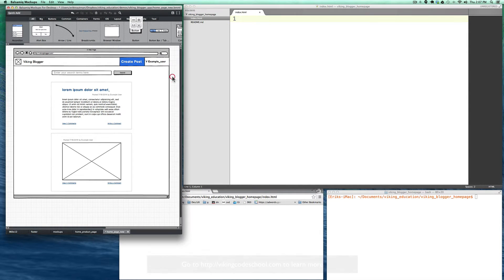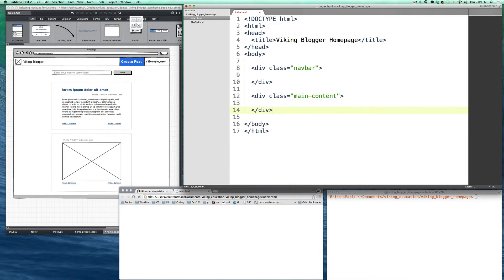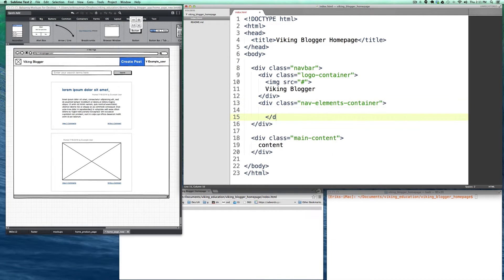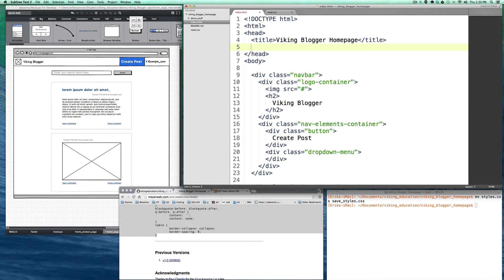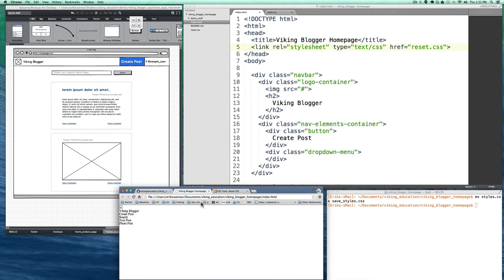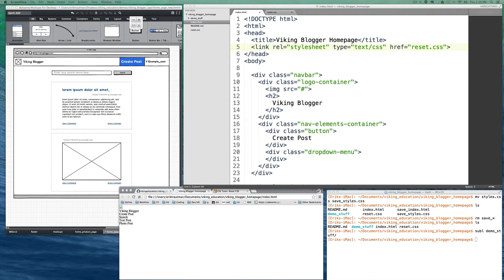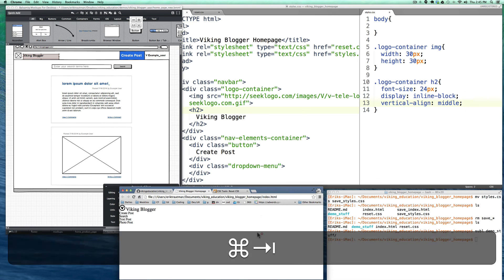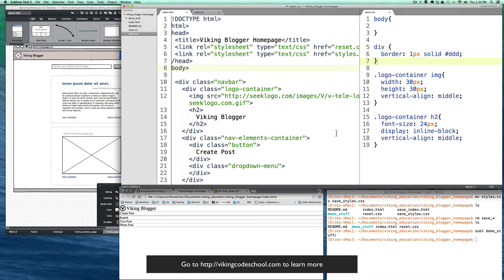Viking Blogger Demo: HTML/CSS Homepage Markup (Part II)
The Viking Blogger App is a demo application that we’ll be building during the prep work and over the course of our intensive online web development program to show you an end-to-end design and production process for a real web application.

The prep videos will focus on the planning, design, user experience and mocking up of the application while our intensive course will cover its construction using Ruby on Rails, Javascript, HTML and CSS and its deployment to Heroku.  to learn more.